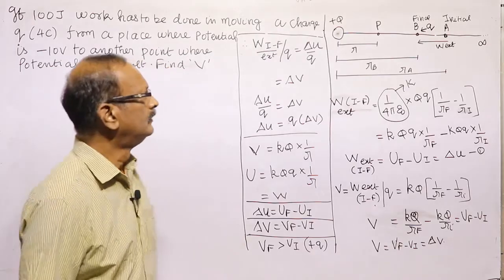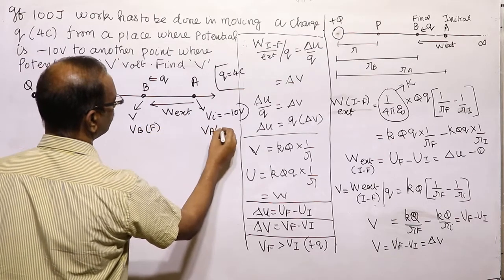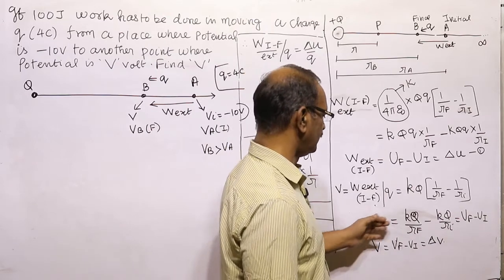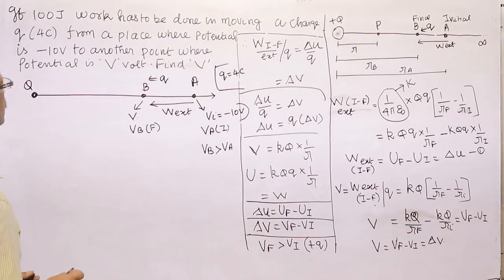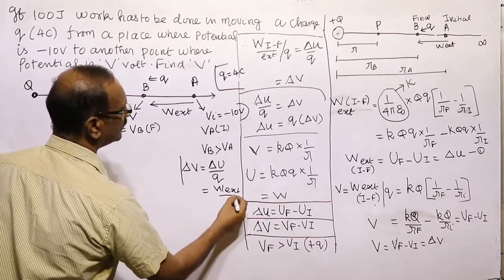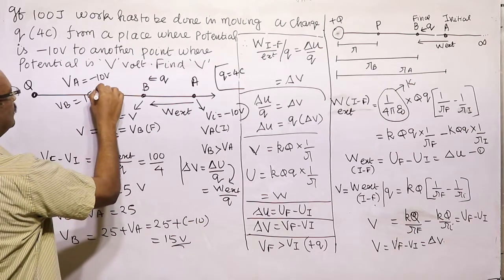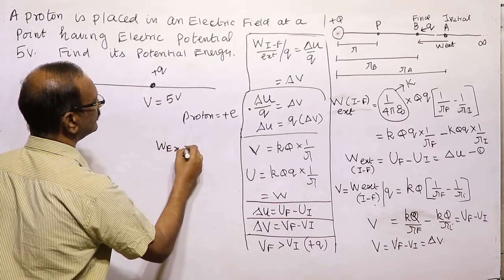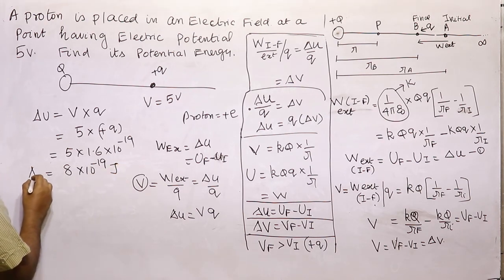15 NUMERICALS -10 ON POTENTIAL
Electrostatic Potential: Numerical on Electric Potential.